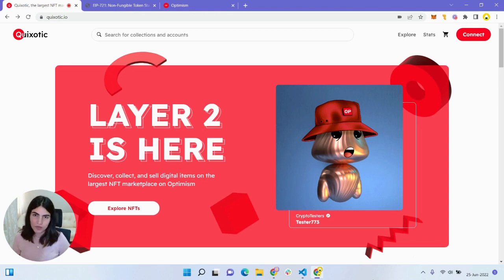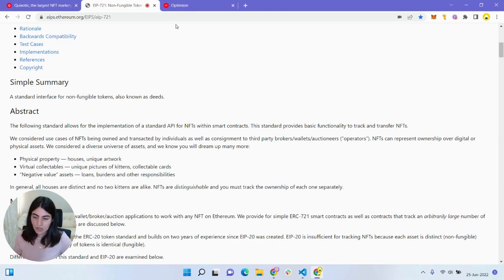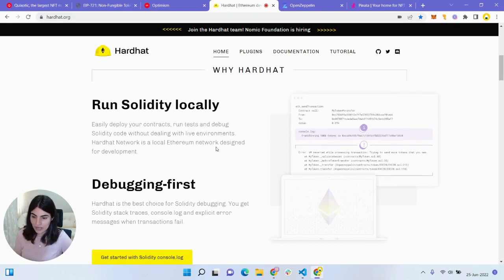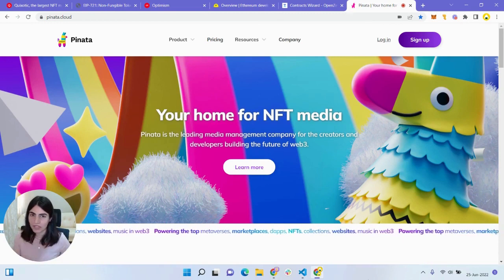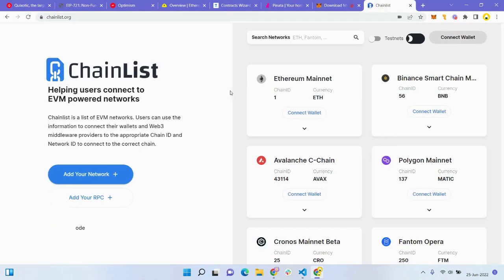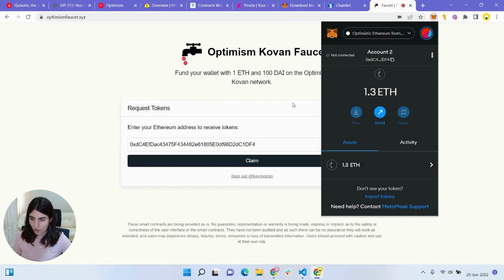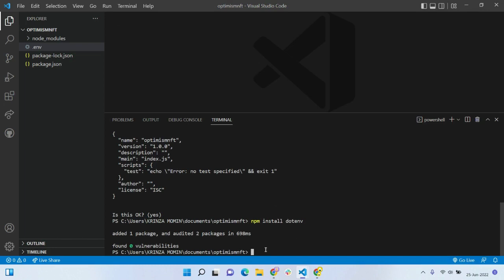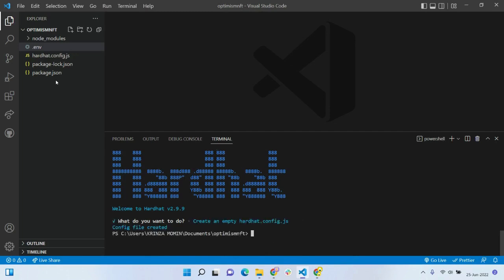How to create an ERC721 NFT Smart Contract on Optimism | Web3 Development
In this tutorial, we'll be creating and deploying an ERC-721 smart contract and minting the NFTs on Optimism Kovan-Testnet using Solidity, Hardhat & Pinata.

Chapters:
0:00 - Intro
0:19 - What is Quixotic?
1:23 - What is ERC 721?
2:23 - What is Optimism?
3:39 - Tools Overview: Hardhat, Openzeppelin and Pinata
6:17 - Install and Setup Metamask Wallet
7:02 - Connect Metamask with Optimism Kovan Testnet using ChainList.org
8:07 - Add Test Ethers in Metamask Wallet
9:14 - Setup Development Environment using Hardhat
14:25 - Setup Hardhat Configs
15:51 - Write ERC721 using Openzeppelin
19:22 - Understanding the Smart Contract
24:22 - Deploy the Smart Contract
26:21 - Verify Smart Contract on Etherscan
29:09 - Upload NFT Asset and Metadata on IPFS | Pinata
32:40 - Mint NFT
34:16 - Display NFT on Quixotic
35:38 - Outro